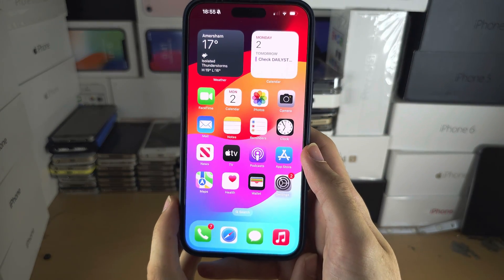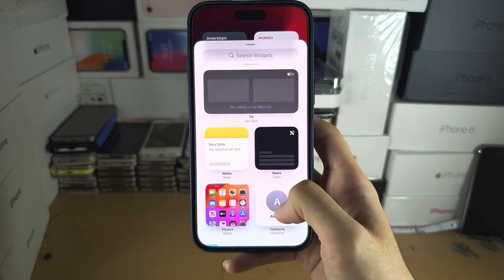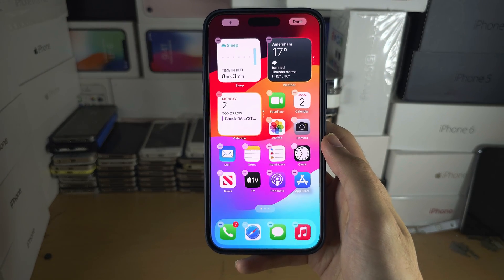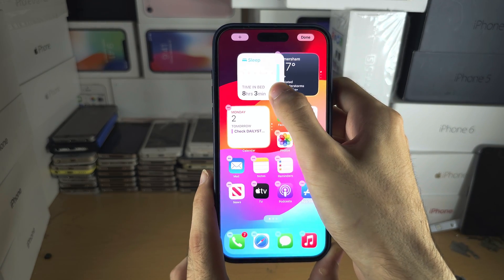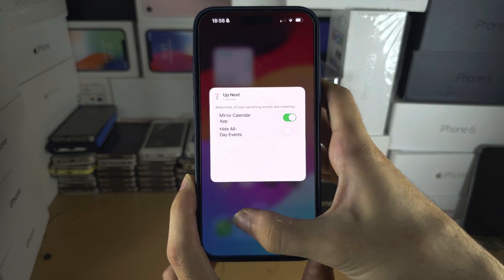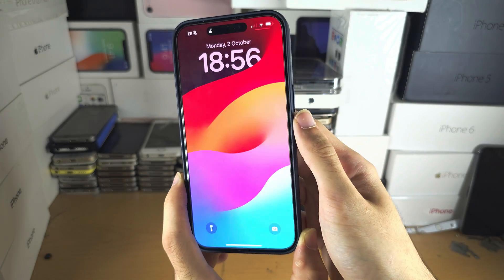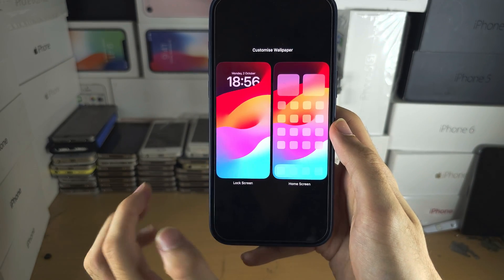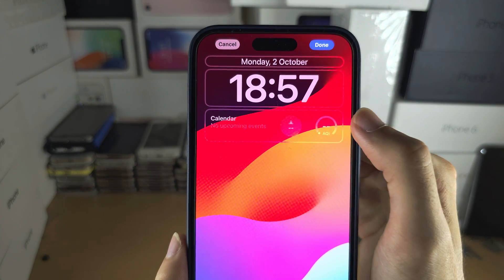How To Add Widgets on iPhone 15 Pro Max (Lock/Home Screen)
Learn how to add widgets on iPhone 15 Pro Max. You can add widgets to both the lock screen, and the home screen.